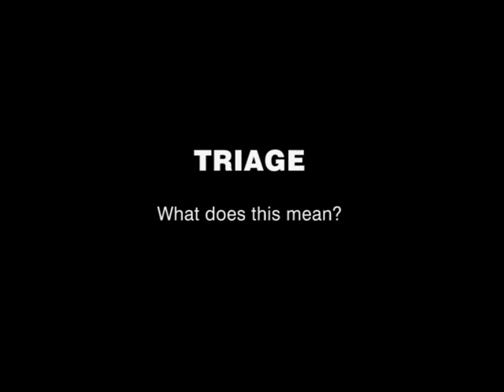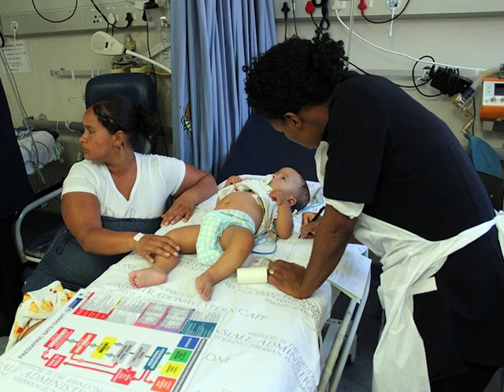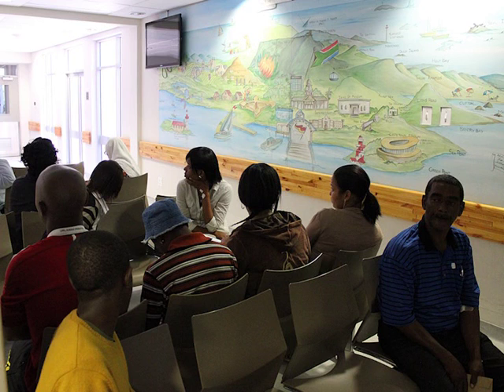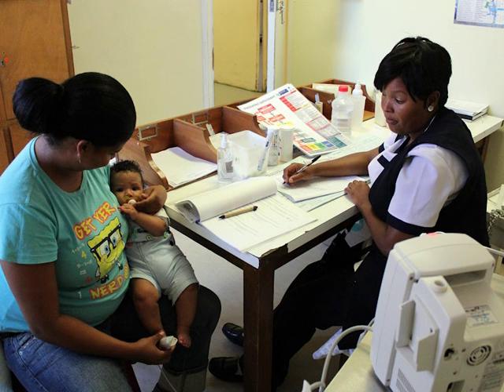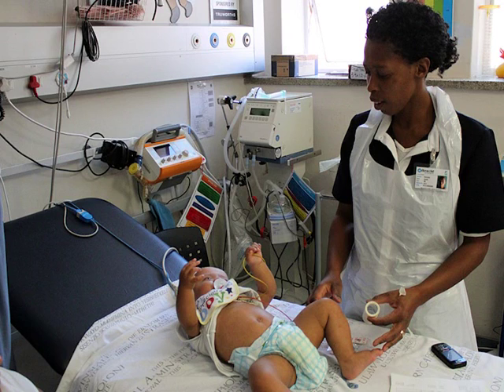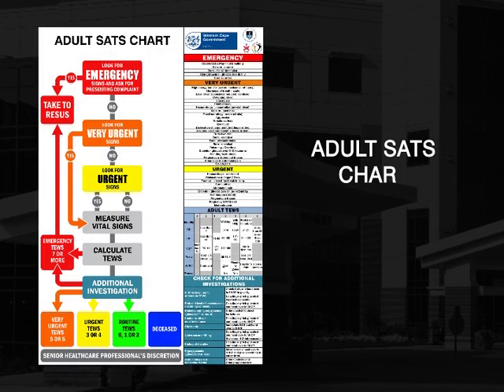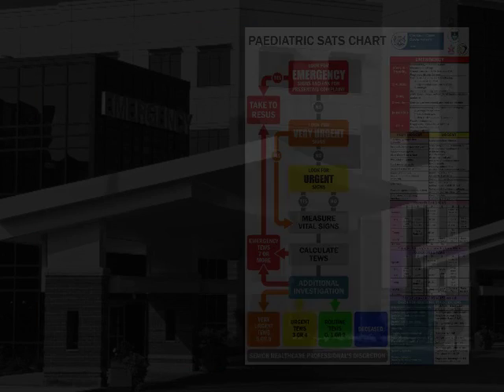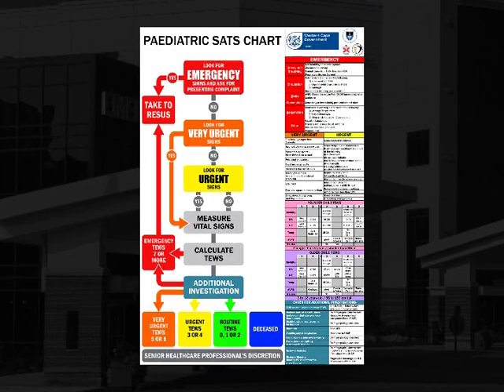SATS video manual: Chapter 1 - Triage Introduction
An introduction to emergency centre triage in resource limited settings. Triage is a quick sorting process NOT and assessment or diagnosis. The South African Triage Scale (SATS) is a scientifically validated triage tool that sorts patients based on urgency for intervention. In contexts where there is a mismatch of capacity and demand a standardised triage tool such as the SATS can save lives and improve quality of patient care. The SATS is user-friendly, accurate and reliable when used by different cadres of healthcare providers and easy to teach.